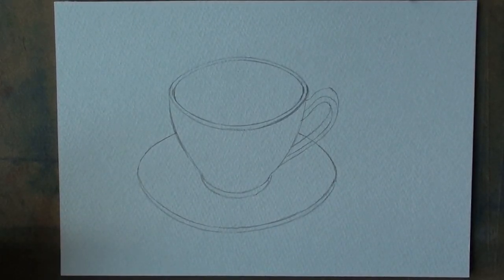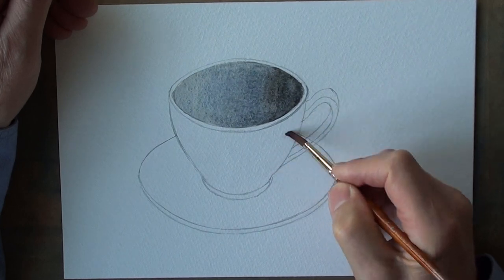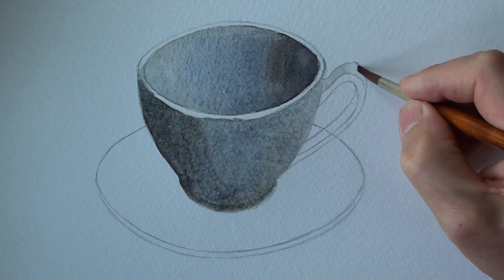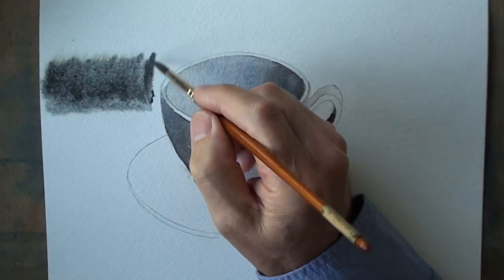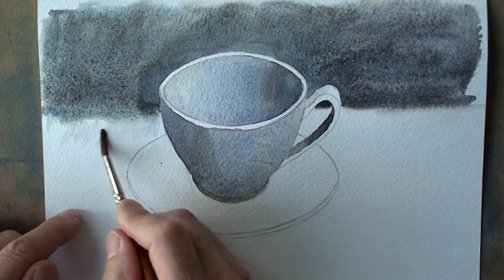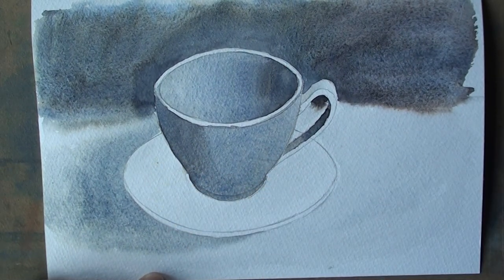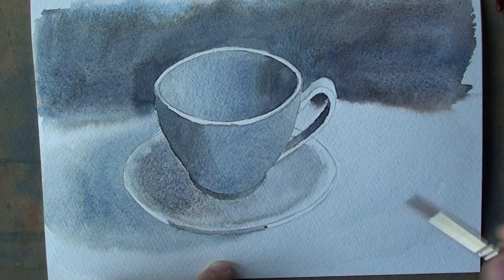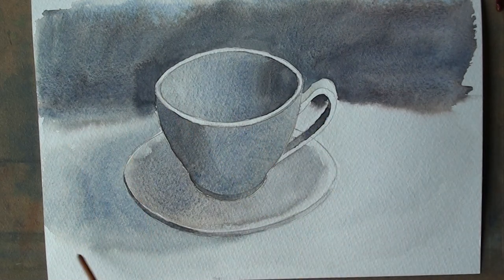Monochrome Cup and Saucer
Mixing three shades of blue grey watercolour with Ultramarine, Yellow Ochre and Crimson. Demonstrating pre - wetting the paper surface and using the wet surface to create a graduation of tone without brush marks.